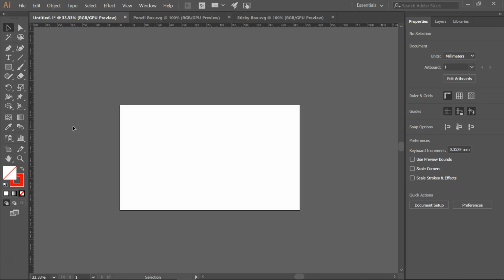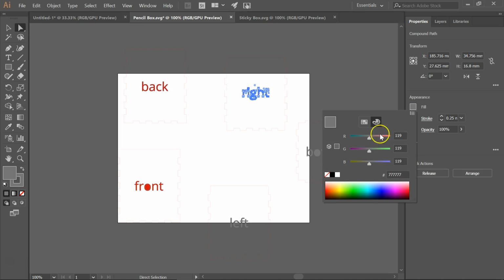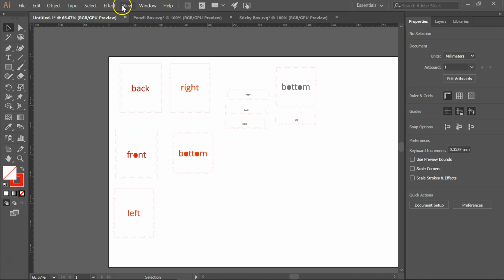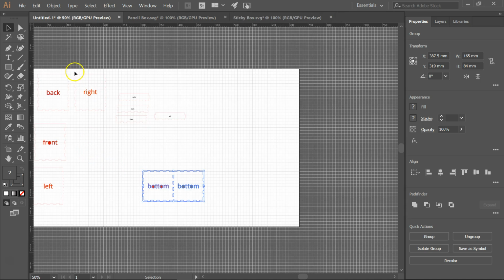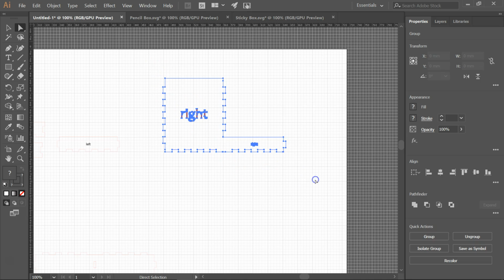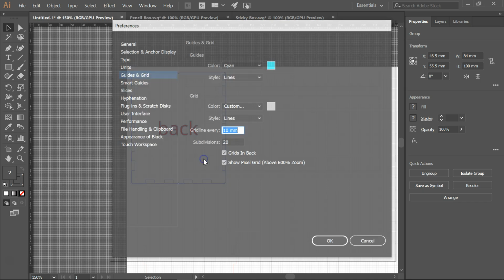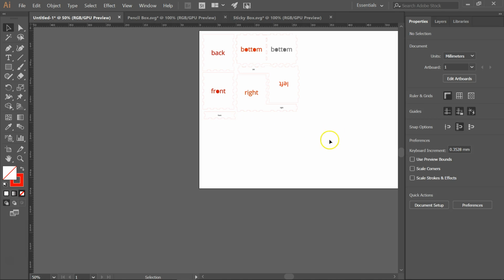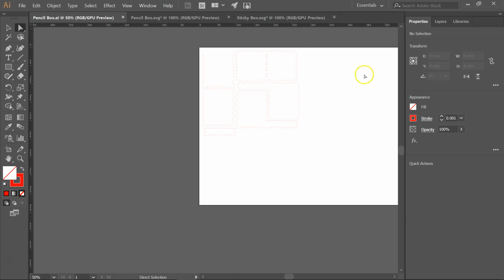Criterion B (pt5)